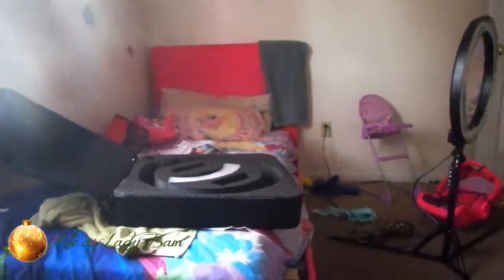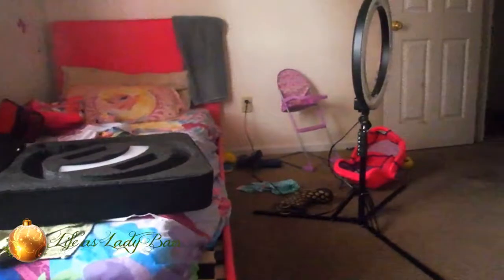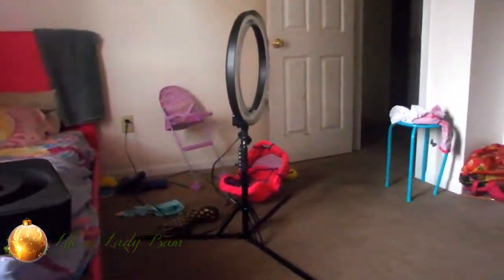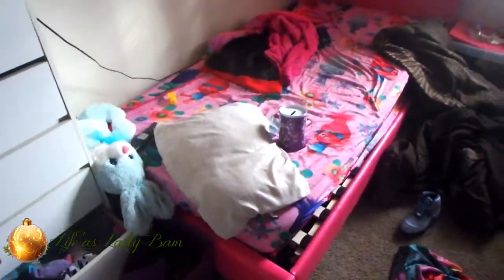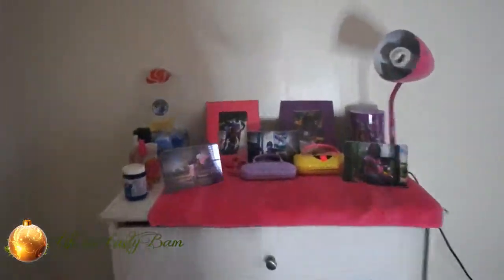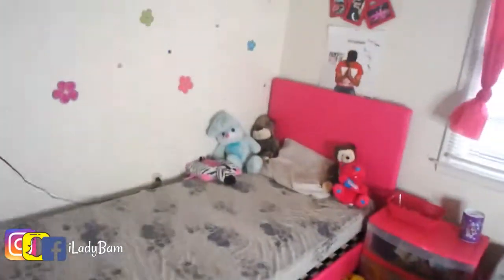VLOGMAS WEEK 2 | CWM GIRL'S ROOM | MAKING ROOM FOR CHRISTMAS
So I'm sure all of us parents throw out the OLD & make room for the NEW Christmas toys that our kids will be getting. Join me as I clean & make room for Christmas in the girl's room !

SOCIAL MEDIA --

SEND ME FAN MAIL:

Life As Lady Bam
Petersburg Va, 23804

MY TECH LIST --

Laptop -- Lenova Yoga
Camera -- iPhone 7 & Olympus Stylus TG-870